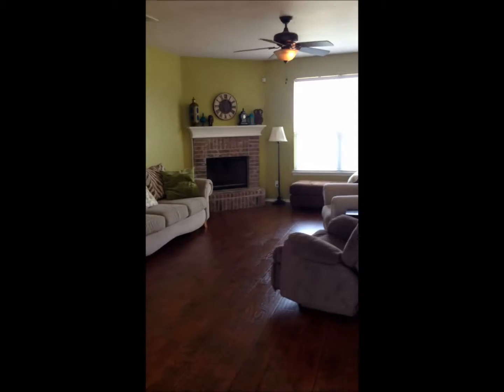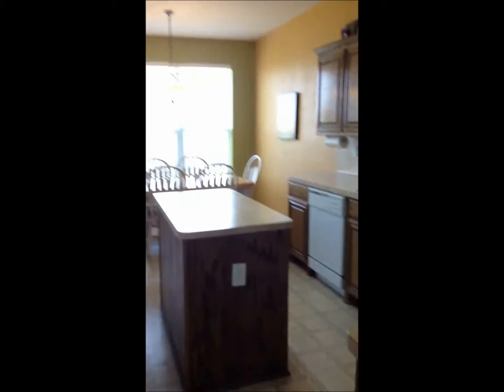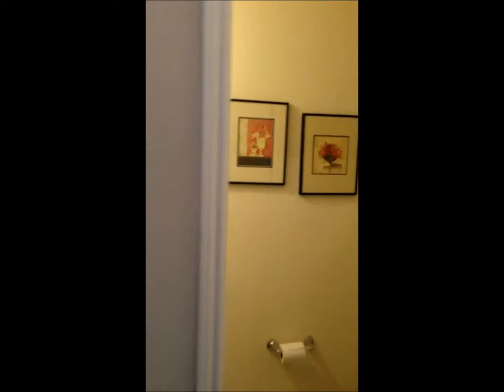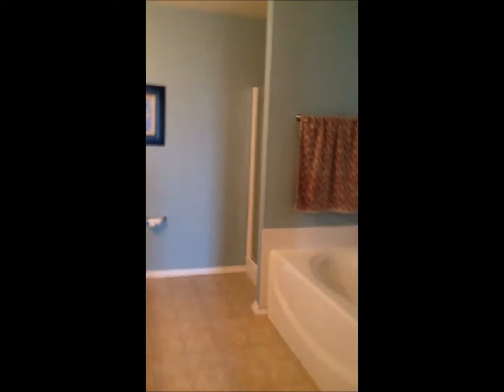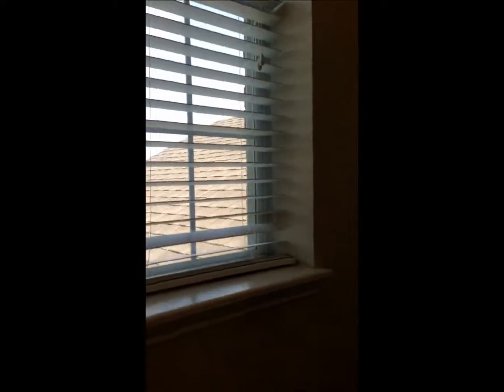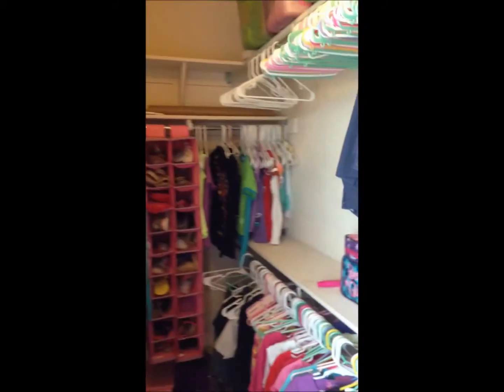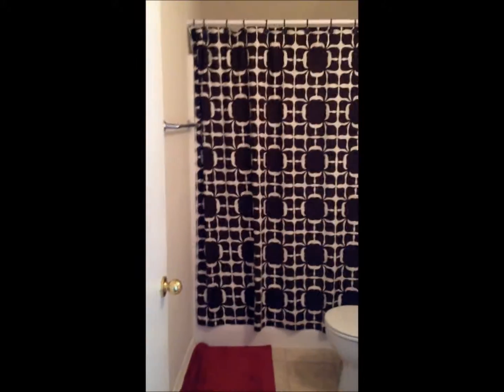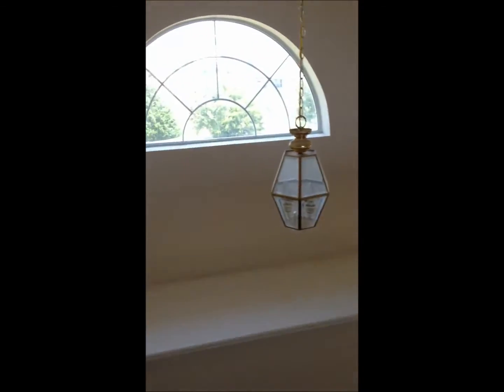102 Oregon Trail Movie